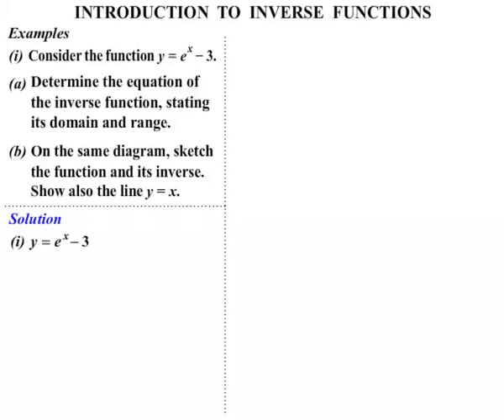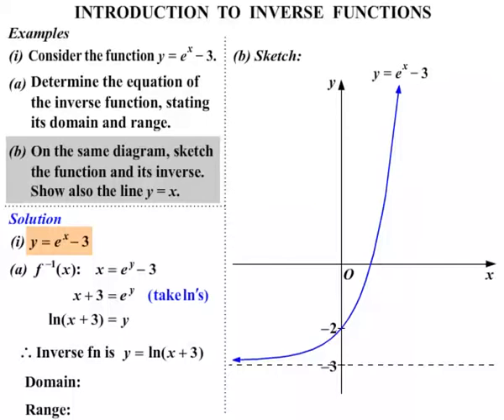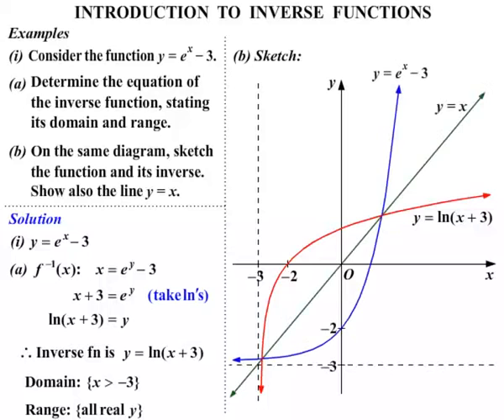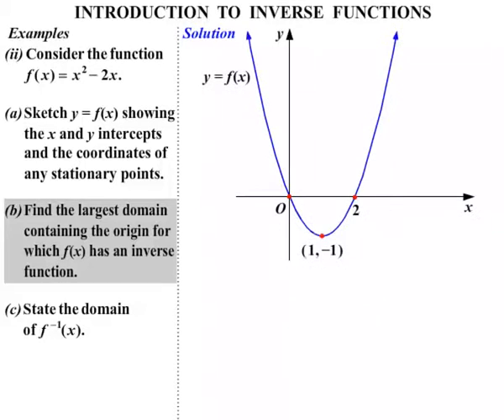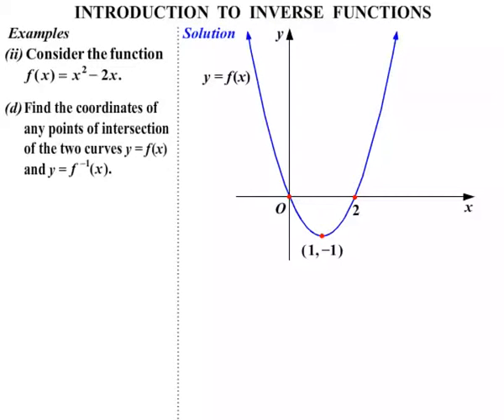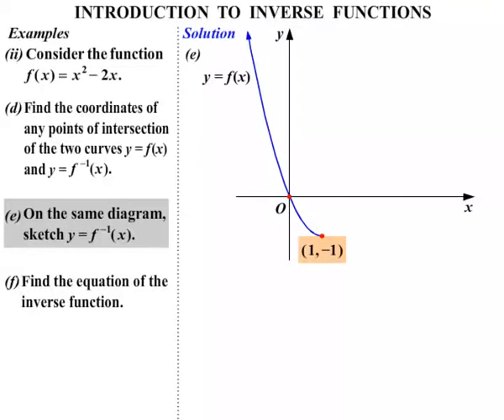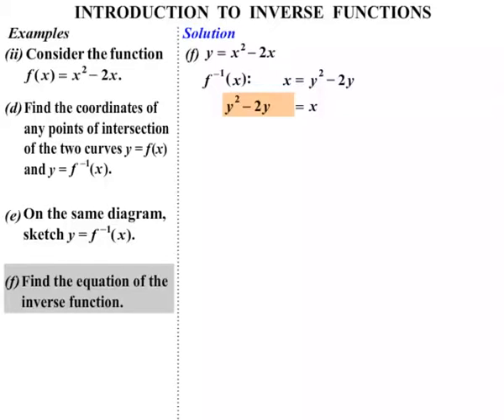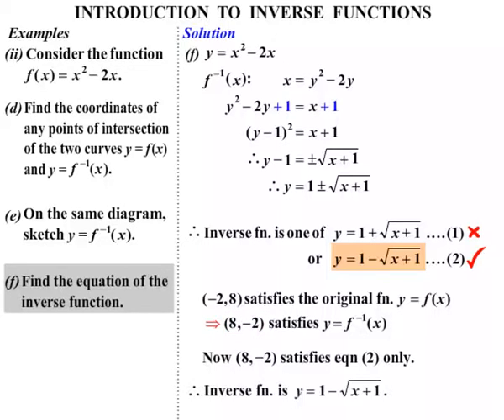Trigonometry Tutorials: Intro to Inverse Functions